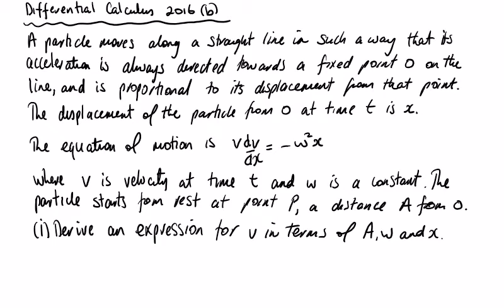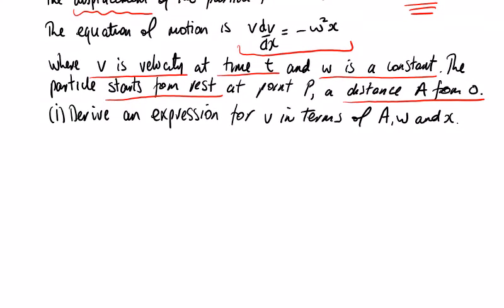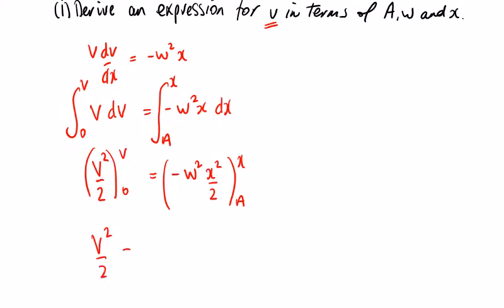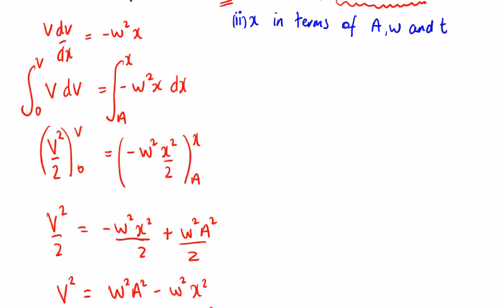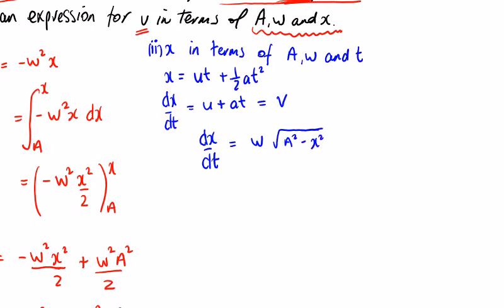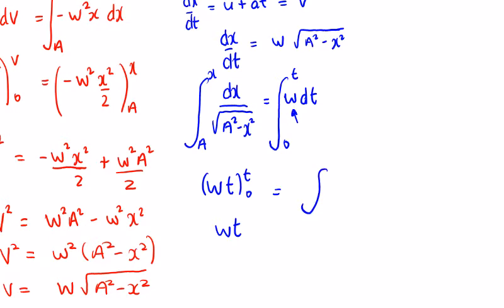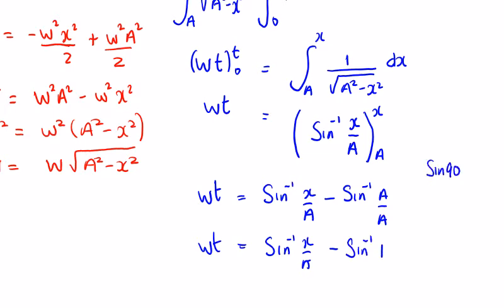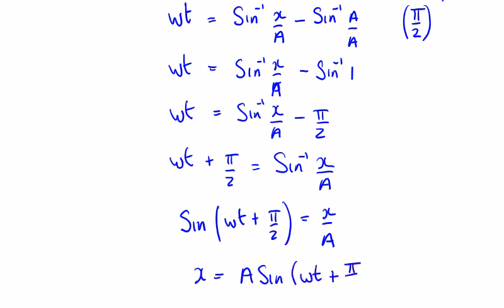Differential Calculus 2016 b